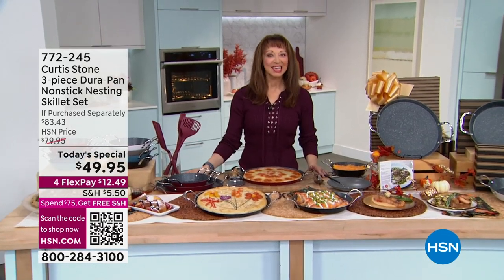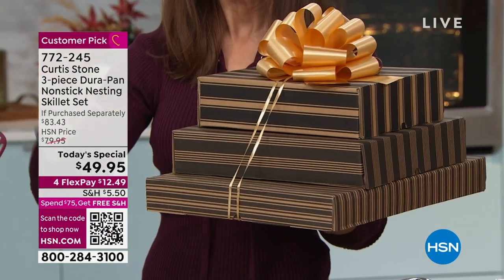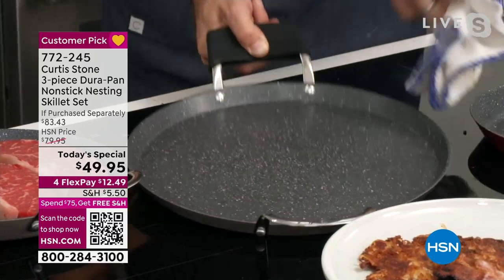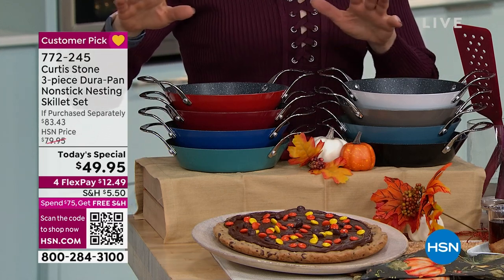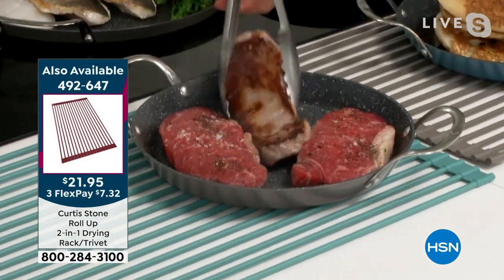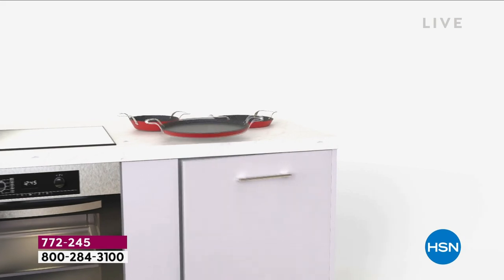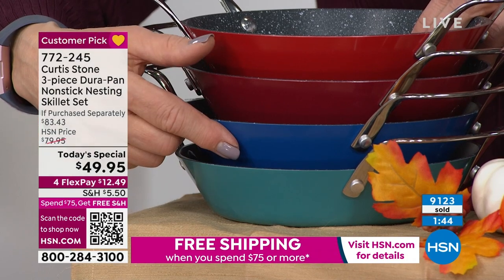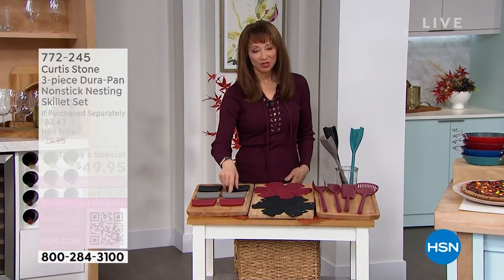Curtis Stone 3piece DuraPan Nonstick Nesting Skillet Set